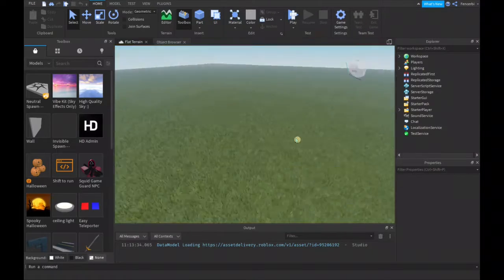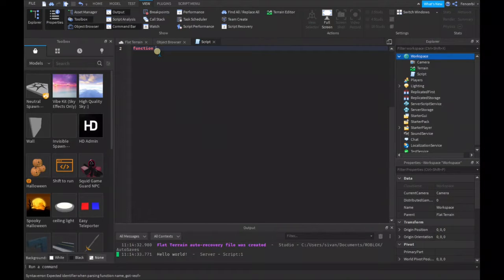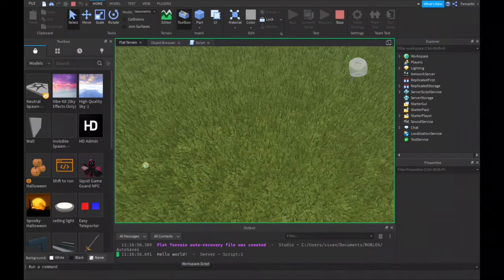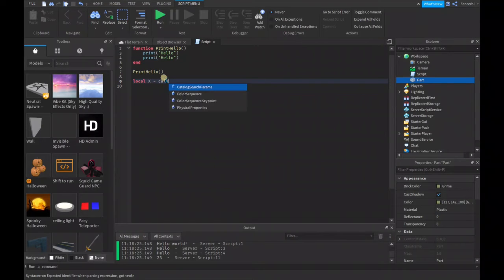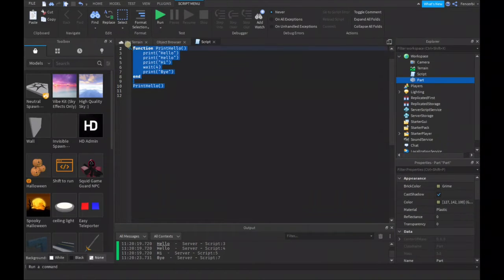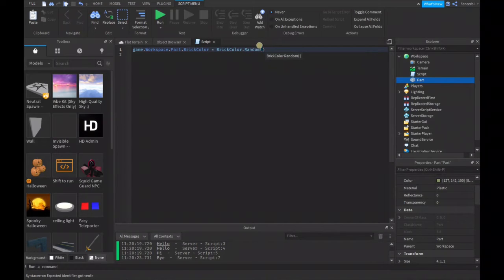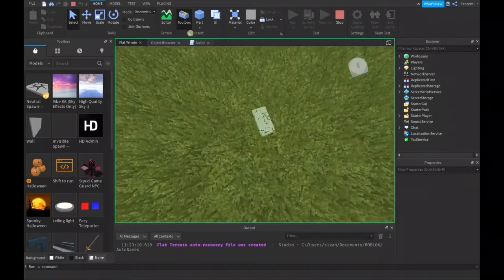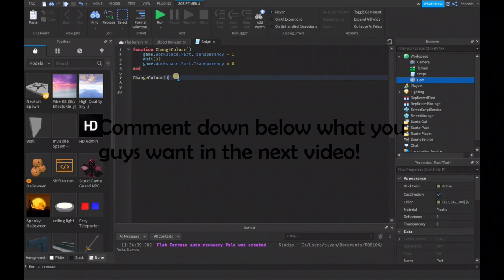Print, Functions, Variables and Wait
Hey guys welcome back! Today I will be teaching you about print, functions, variables and wait()